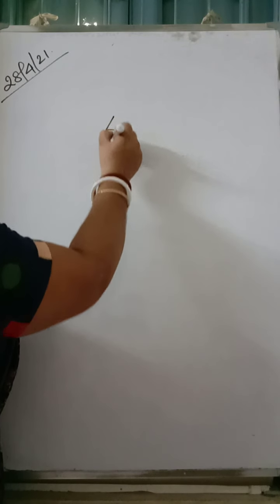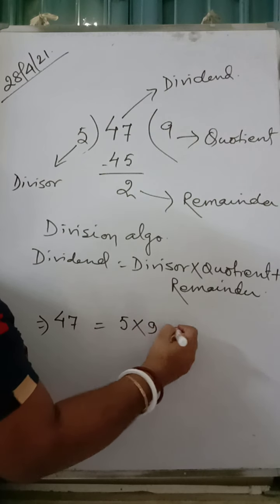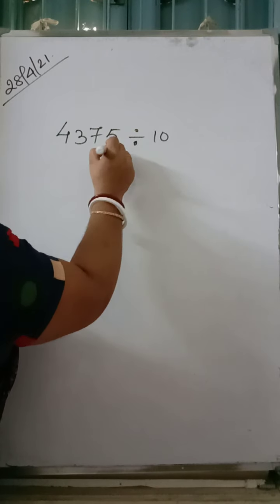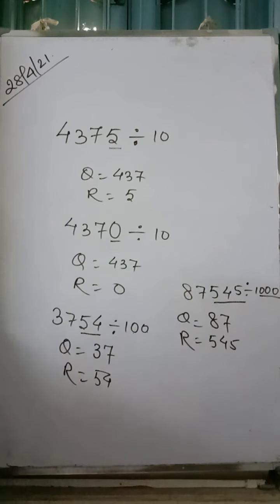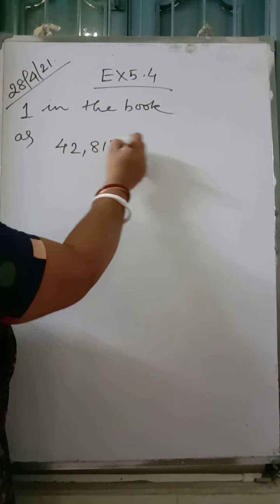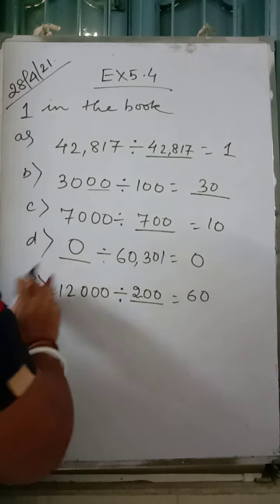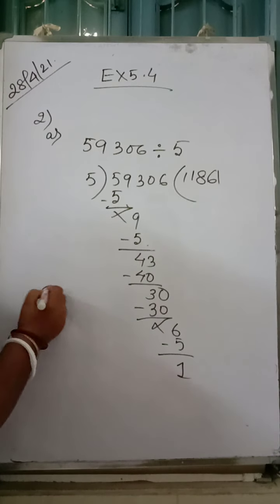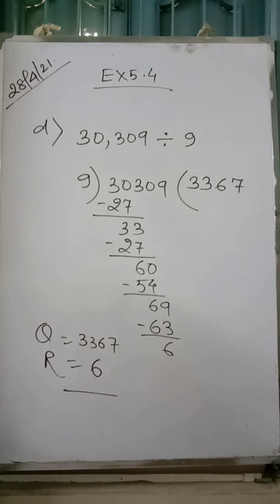Maths 5 EX 5.4 Division